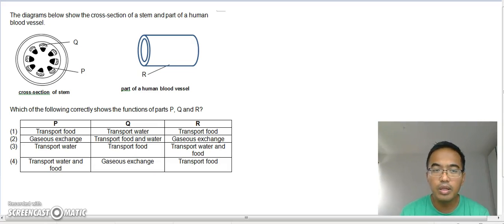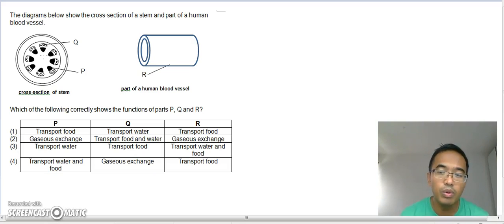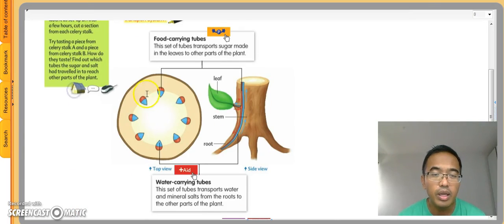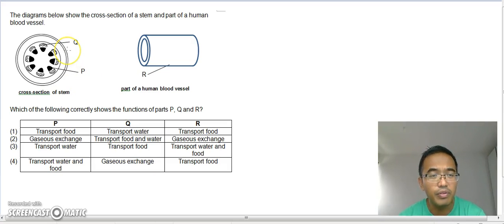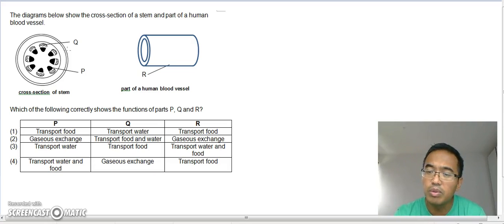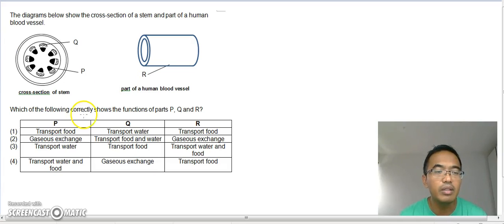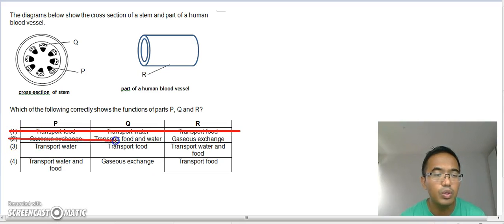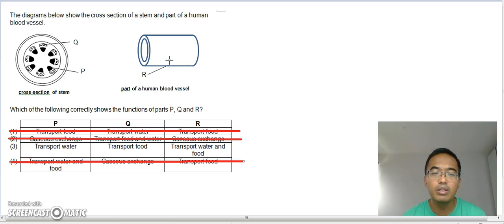Systems - Life Science (Circulatory & Transport Systems)